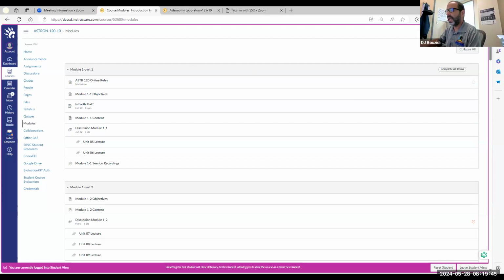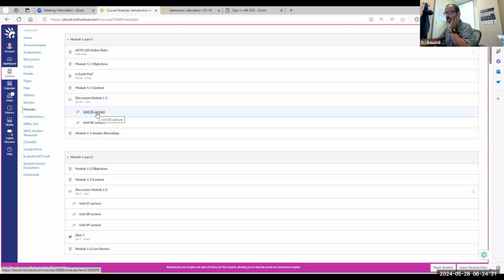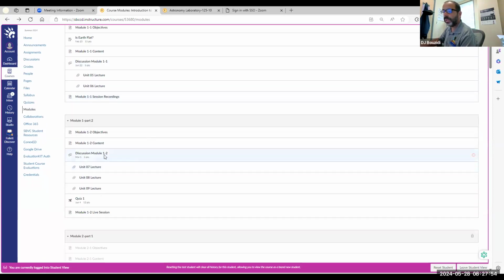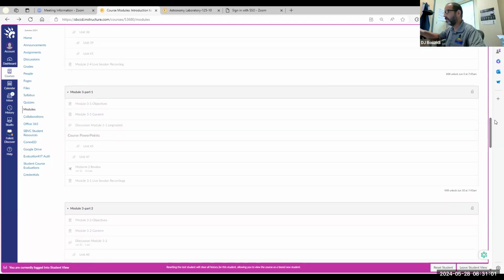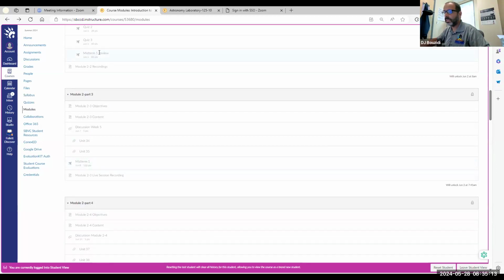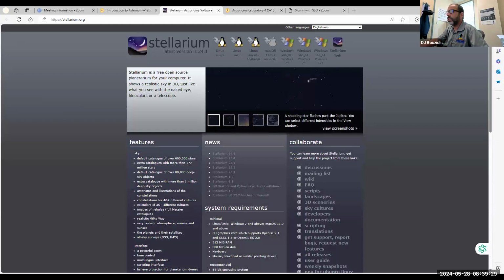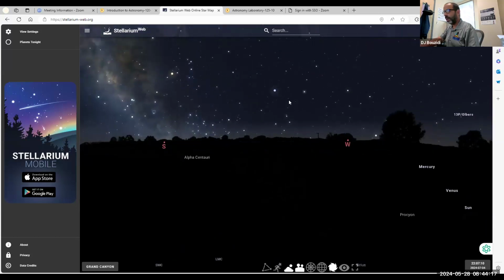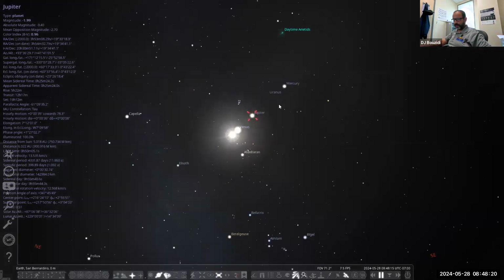Astronomy 120-10 SU2024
Introduction to Astronomy 120 section 10 for Summer of 2024.